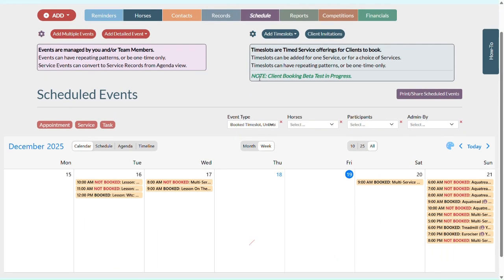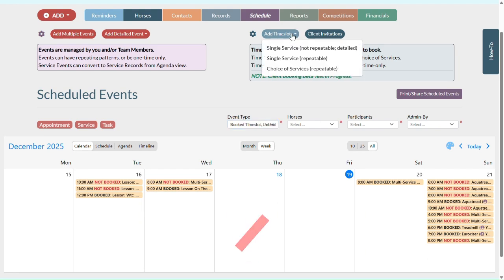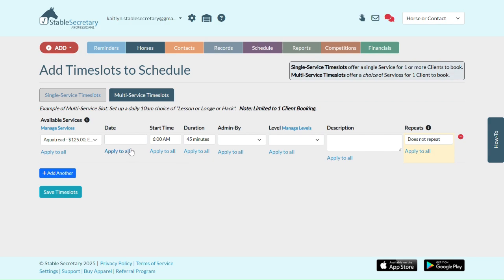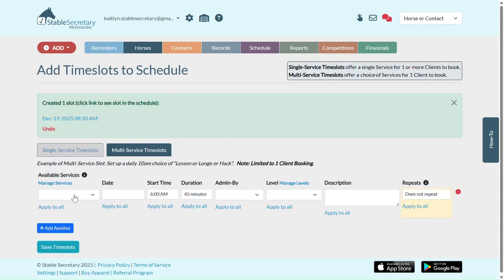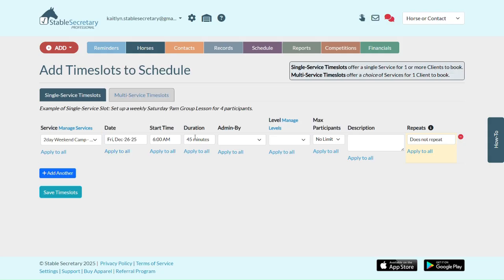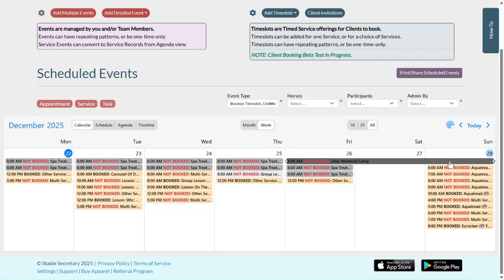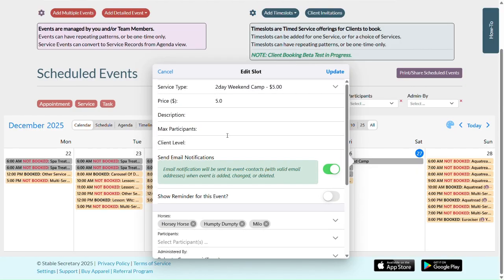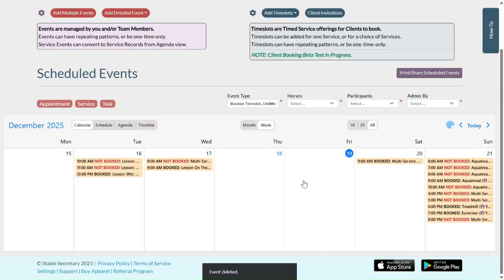StableSecretary online: Creating and managing bookable timeslots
Showing how to create bookable events in the schedule and manage them. Our bookable timeslots feature is currently in beta, join now!